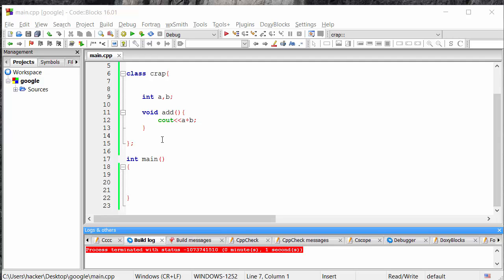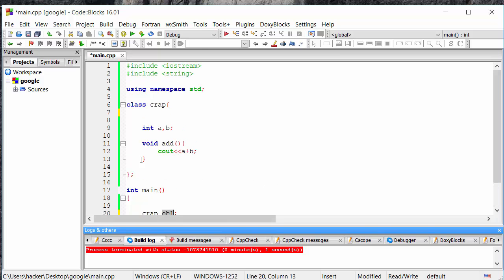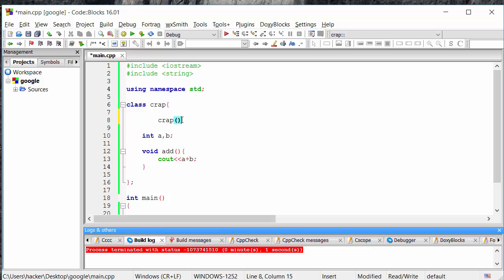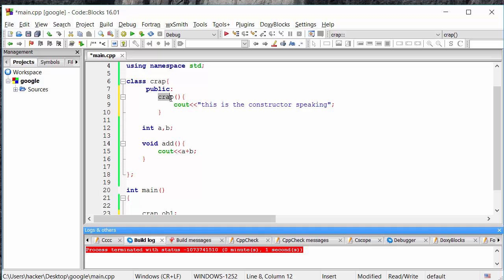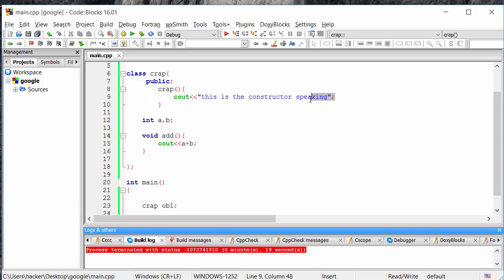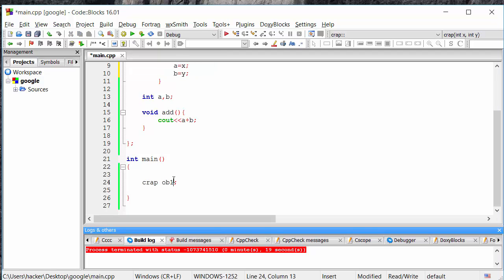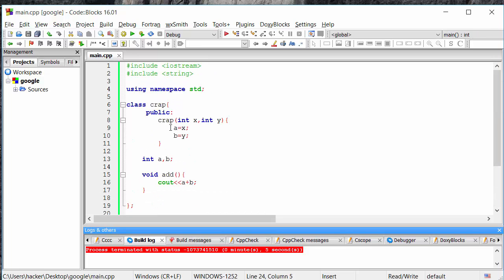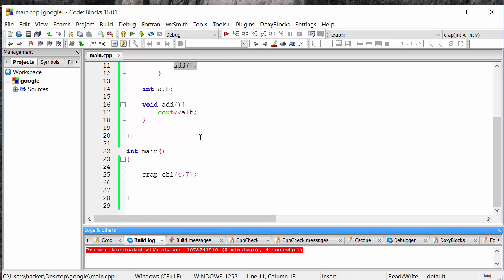Abhansh's C++ tutorial 30 Constructor